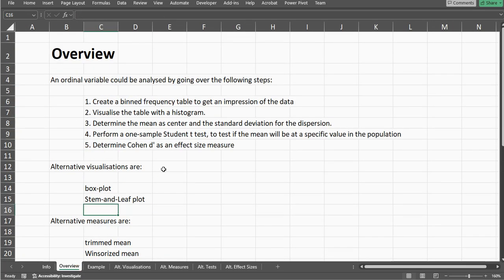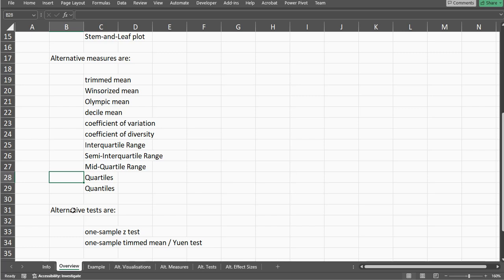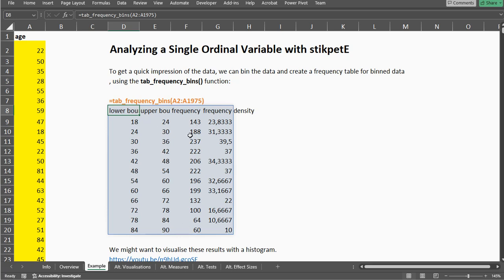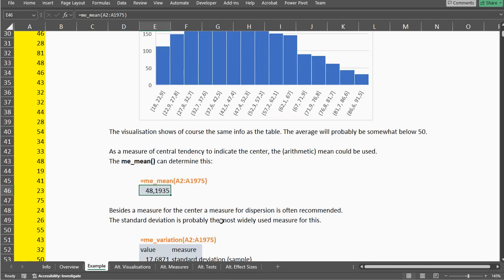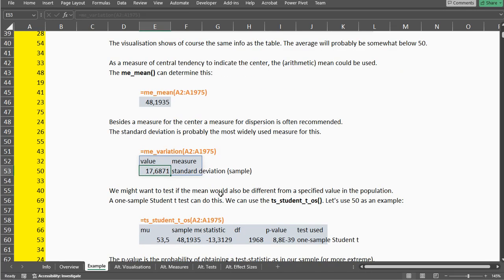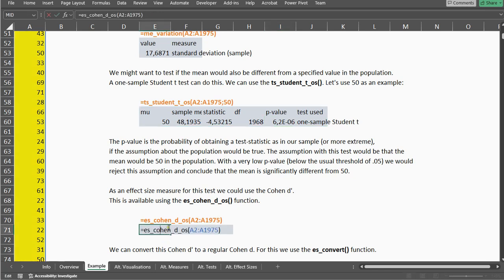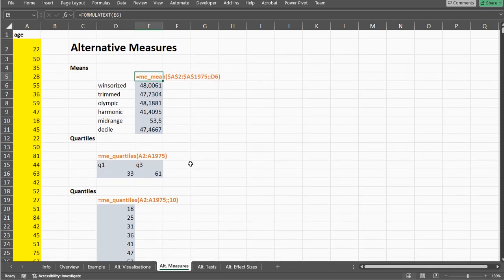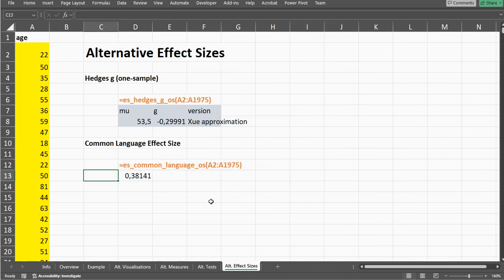Excel - Analyse a Single Scale Variable with stikpetE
Instructional video on analysing a single scale variable, with Excel and stikpetE add-in.